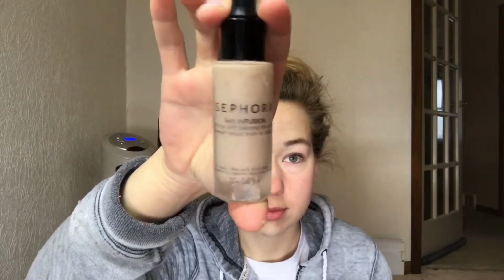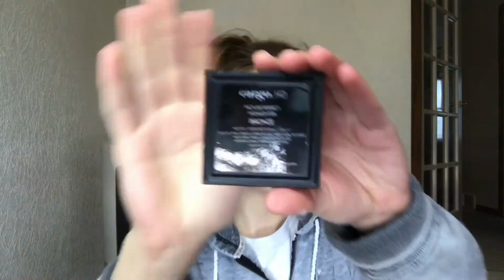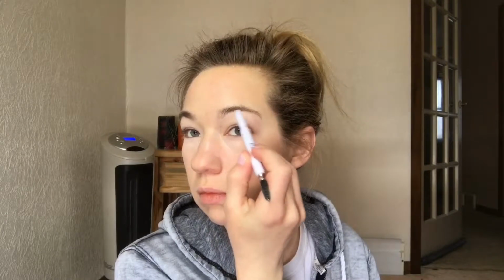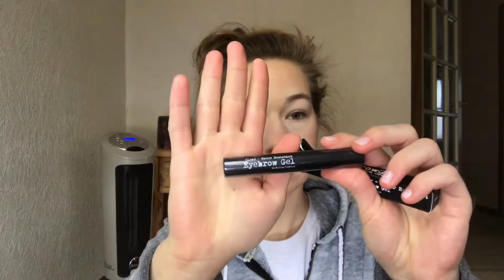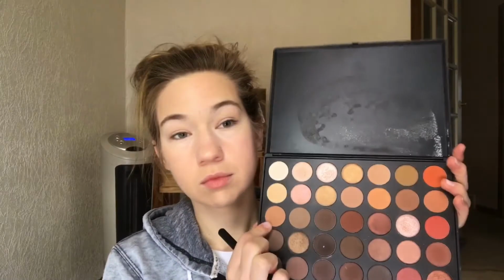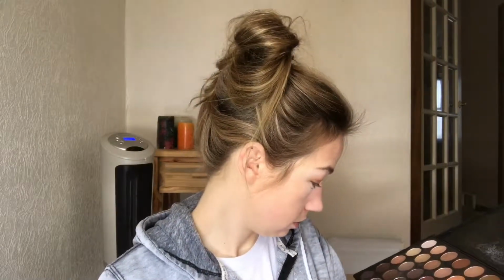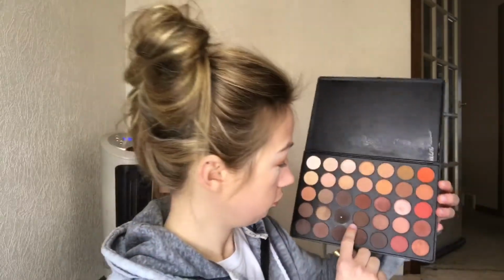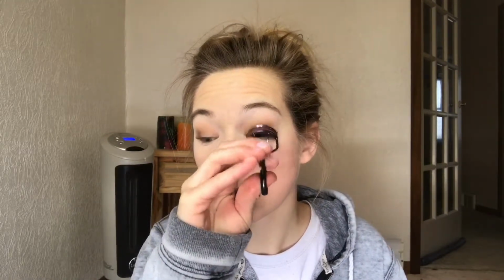Everyday Glam | Kels Hagen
Come play with makeup with me! My everyday glam look was super fun to do and sometimes ya just need to glam it up a little. Hope you guys enjoy!

XOXO Kels